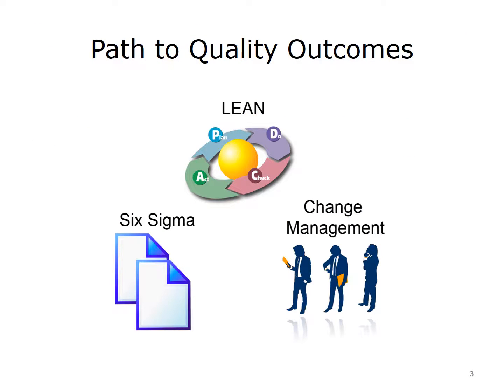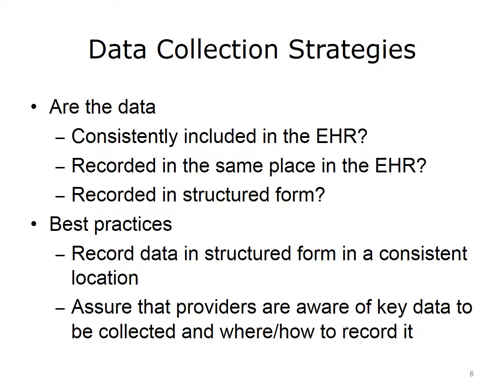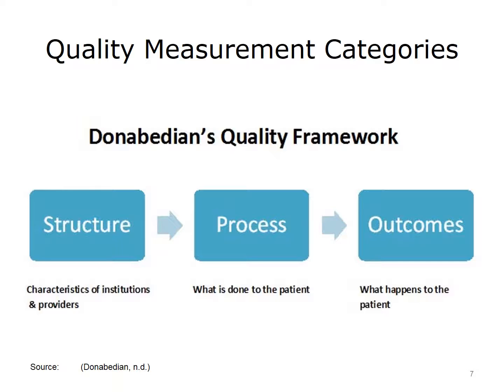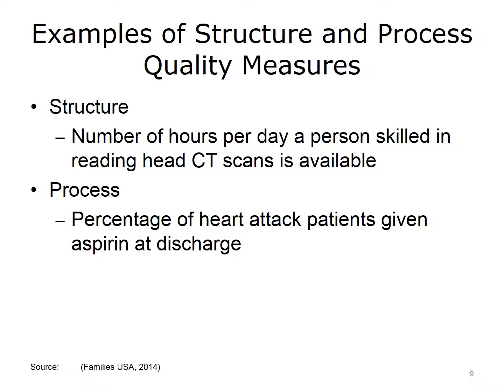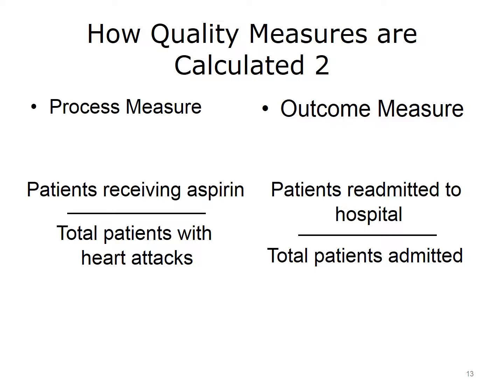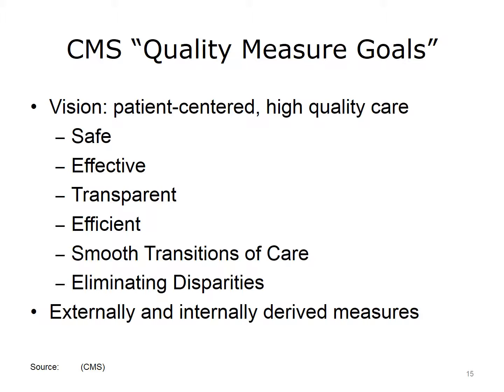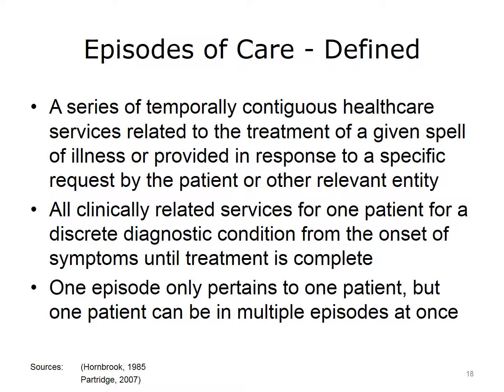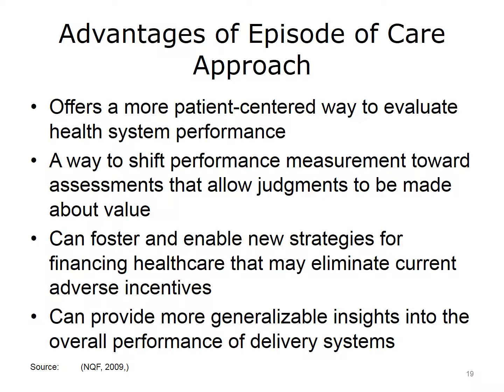Measurement of Value-Based Care